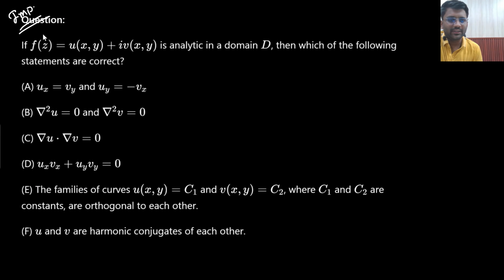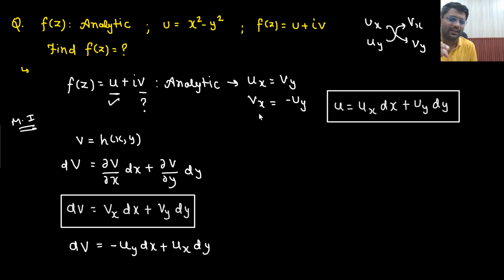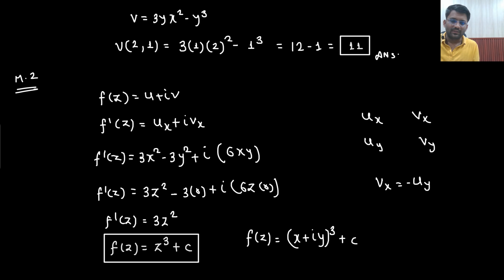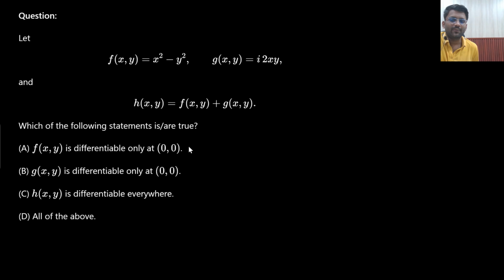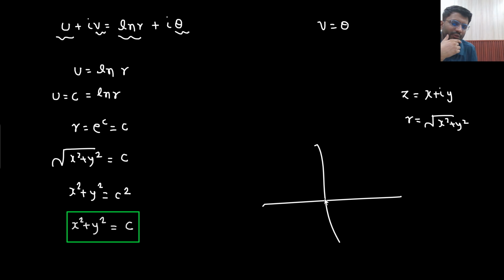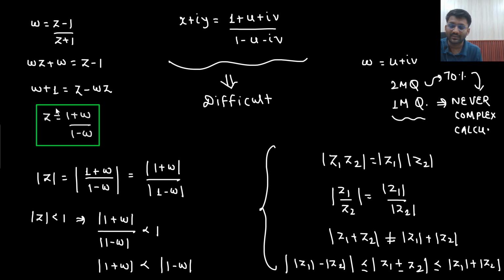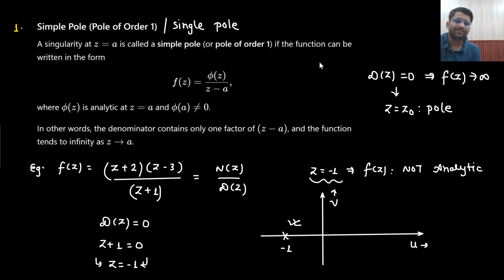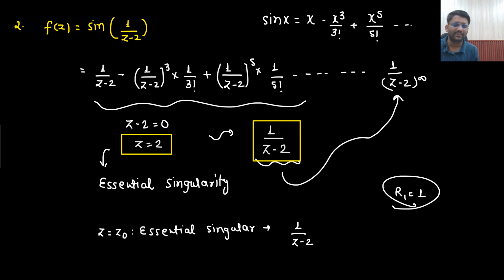Analytic & Entire Function (Part 2) & Singularity || Engineering Mathematics || PrepFusion